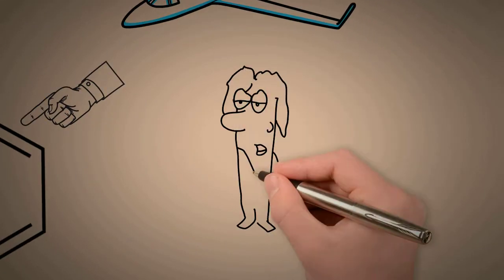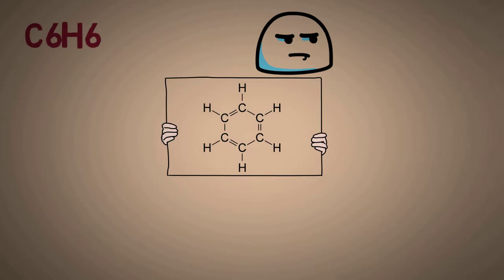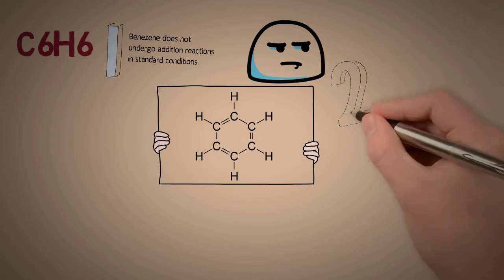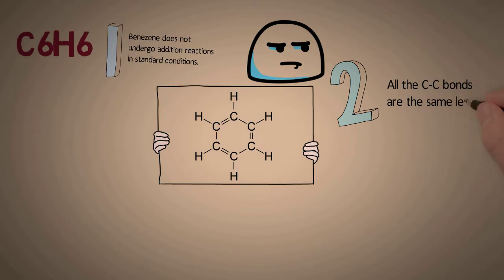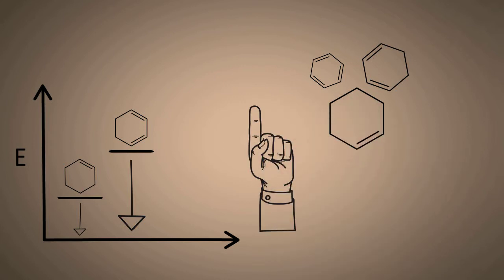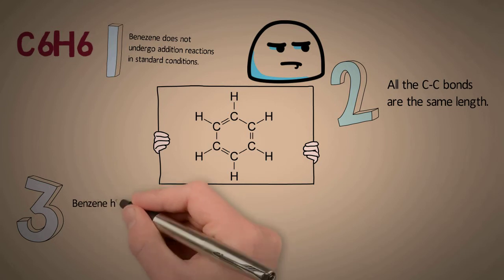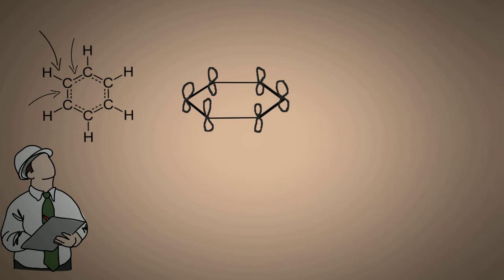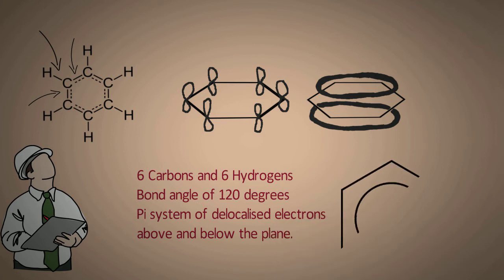Benzene Structure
This video goes over the Kekule and modern view of benzene as the basis for aromatic chemistry.